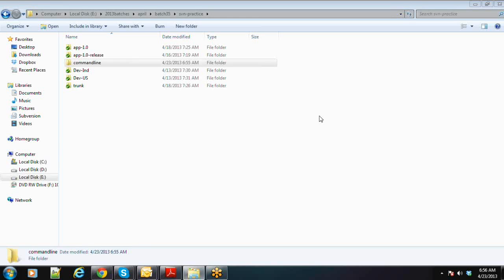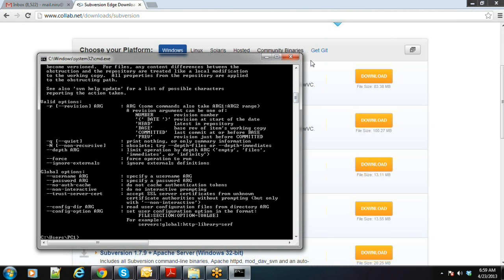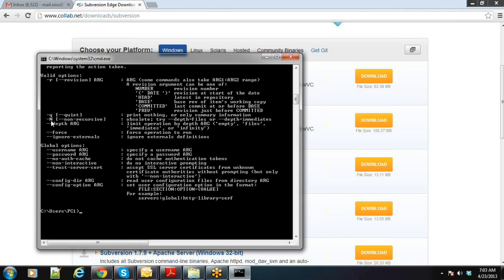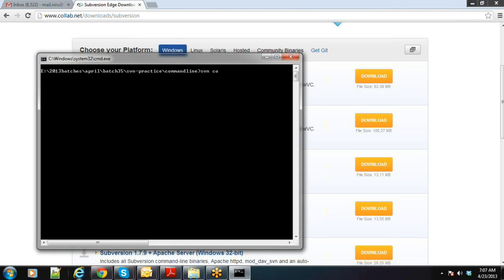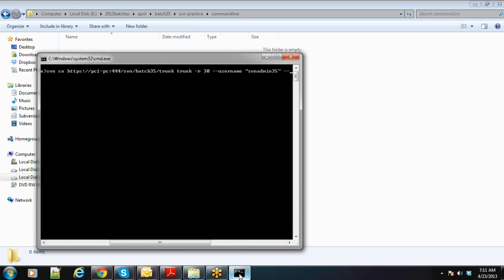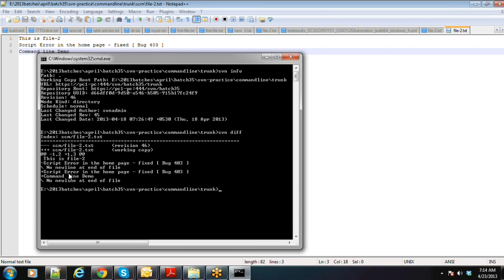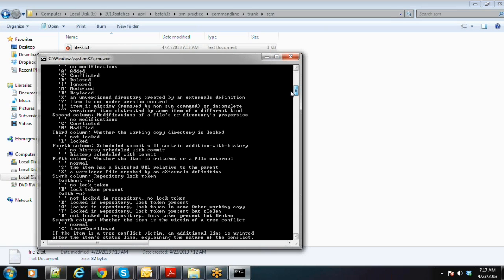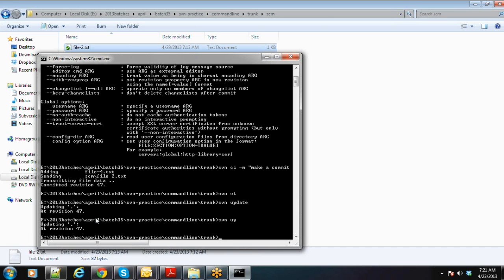SVN-Commanline-Tutorial-Session-1-SVN-Commands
SVN-Commanline-Tutorial-Session-1-SVN-Commands SVN CHeckout, SVN Update , SVN Merge , SVN Commit etc.,